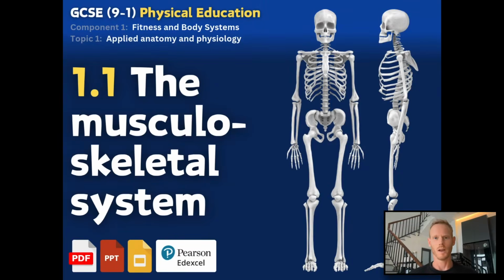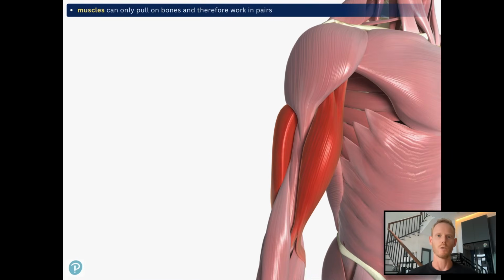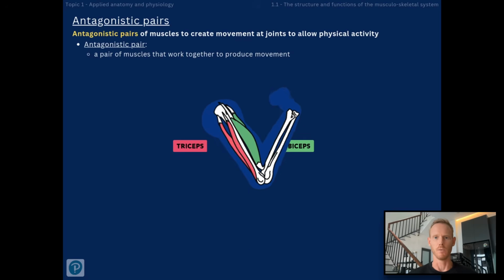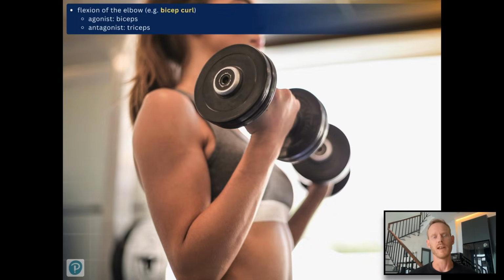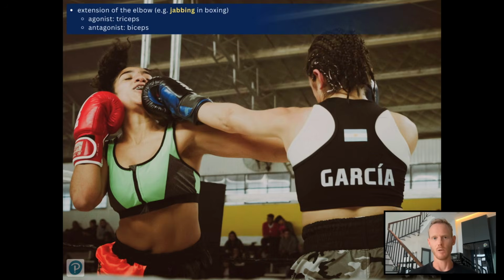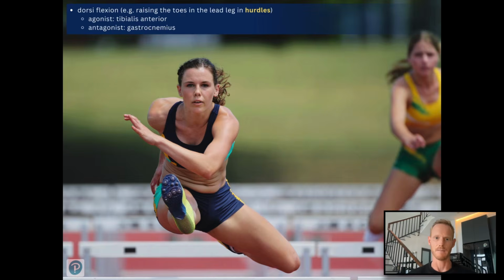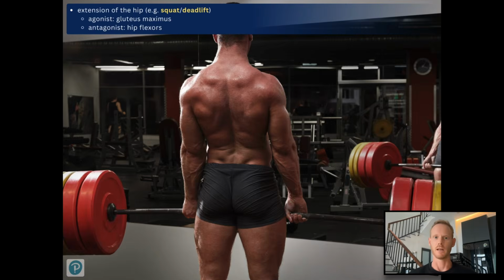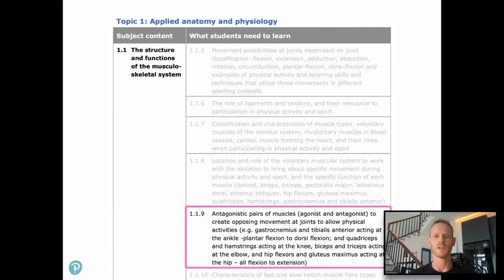GCSE PE - Antagonistic Pairs of Muscles (Agonist and Antagonist), Muscular System (topic 1.1)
- Topic 1: Applied anatomy and physiology
- 1.1 The structure and functions of the musculo-skeletal system

Gastrocnemius and tibialis anterior at the ankle (plantar flexion to dorsi flexion), quadriceps and hamstrings at the knee (flexion to extension), biceps and triceps at the elbow (flexion to extension), hip flexors and gluteus maximus at the hip (flexion to extension). Revision notes and exam tips!